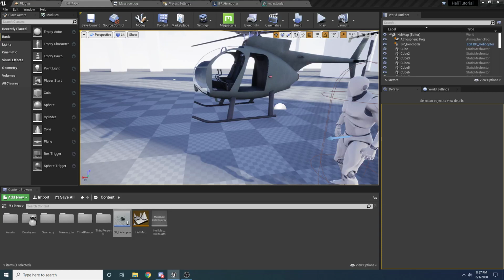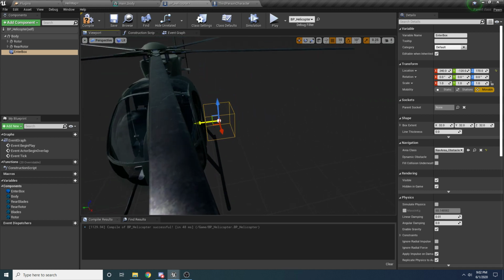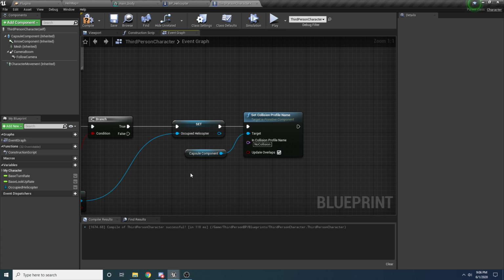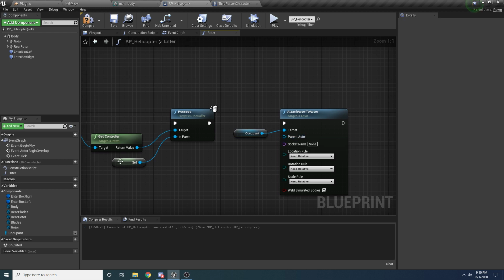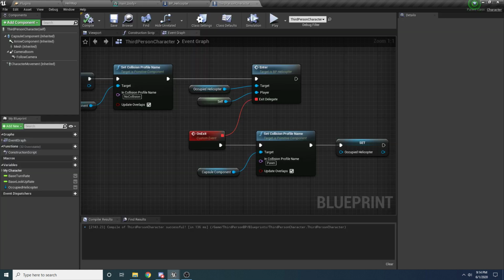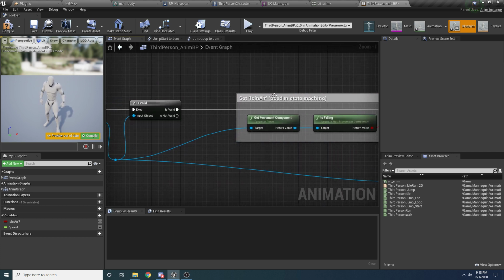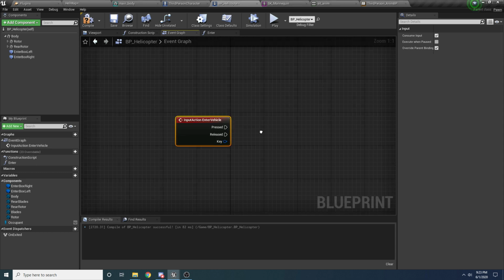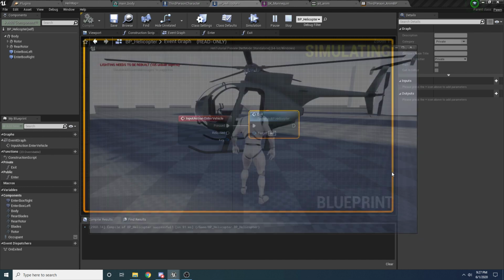Unreal Engine - Helicopter Tutorial (2/4)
Bitcoin: 1JFwWHr4X6uAeoZadukzqKjzFBj3Qjy7Sk
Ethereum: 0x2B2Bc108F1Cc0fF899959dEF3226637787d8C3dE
Dogecoin: DNQ33YnhpWoTBokBNVkZP5ub8KTLkpyjpv

Hey! In this tutorial I'll be showing you how to create a simple helicopter for your game which includes keys for entering and exiting the vehicle.